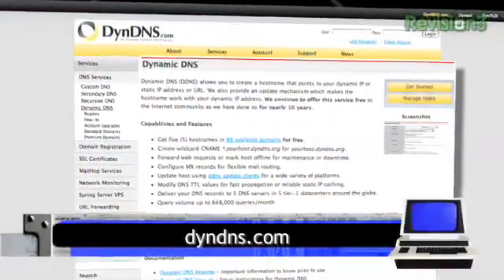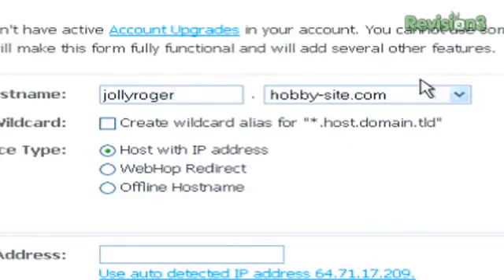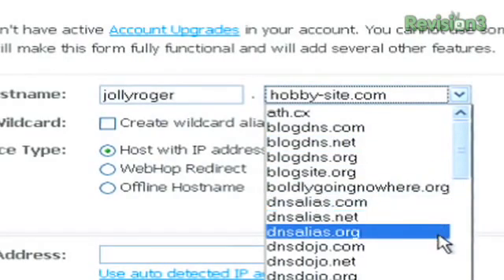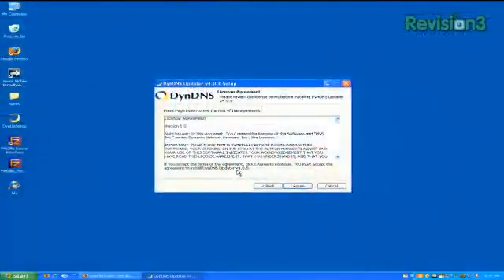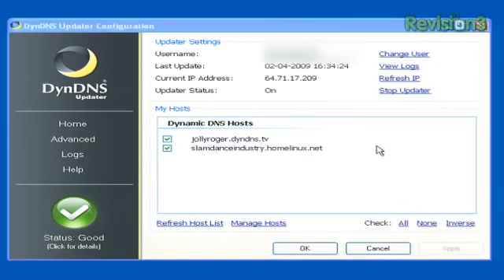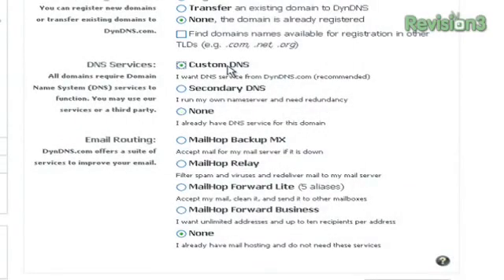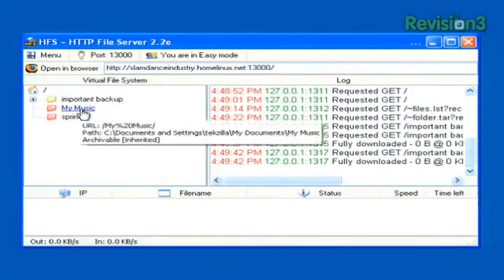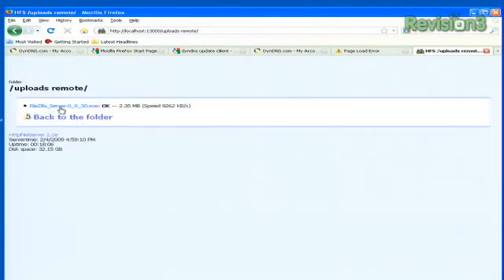Free Router Hack Gives You Remote PC Access - SYSTM.mp4